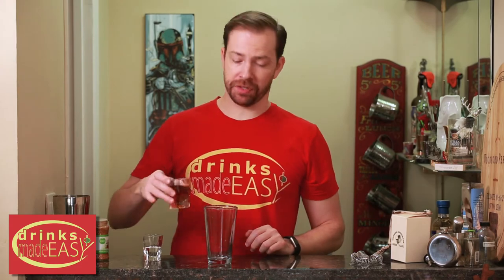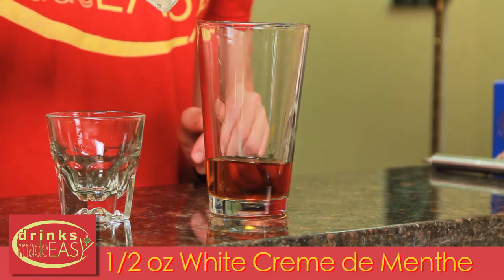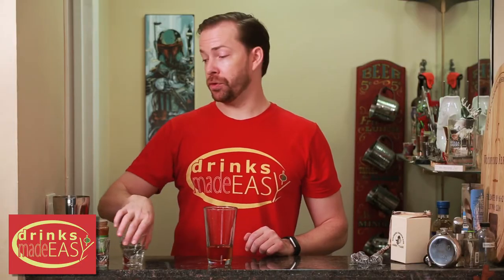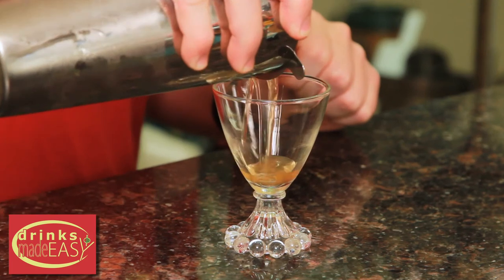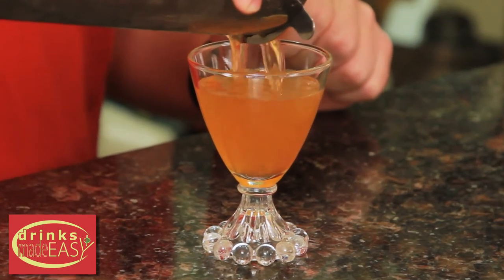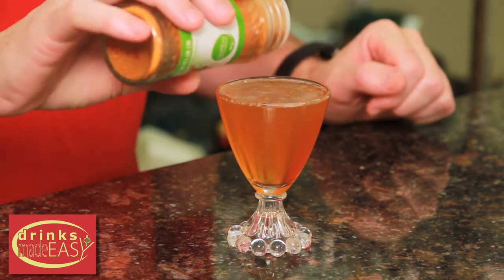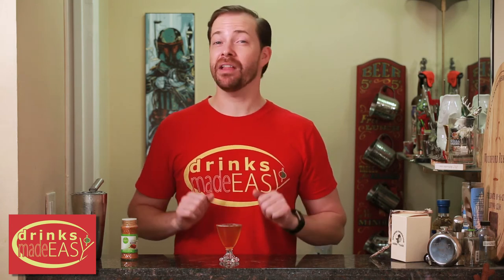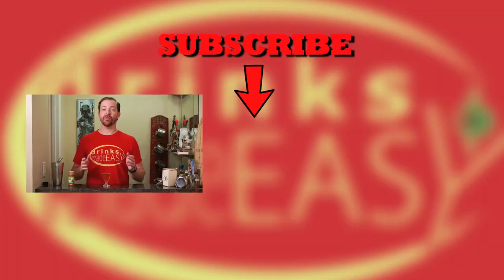How To Make A Halloween Devil Cocktail | Drinks Made Easy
How to make a Halloween Devil cocktail by Drinks Made Easy. We're back with another video on how to make cocktails at home. Today we bring you the Devil cocktail. This Cognac based sweet and spicy cocktail plays perfectly during the time when the veil between the living and the dead is thinnest.